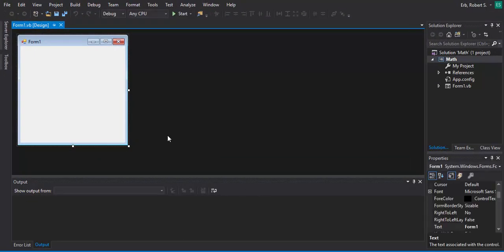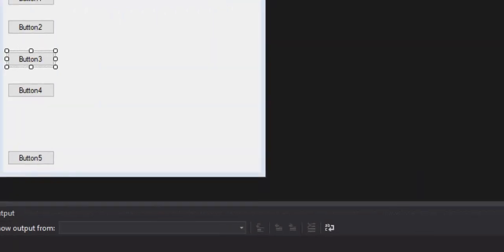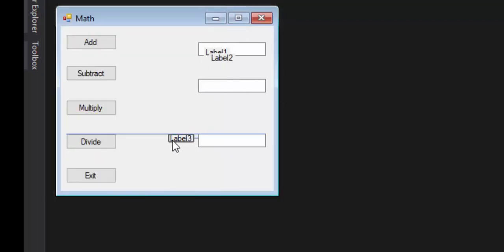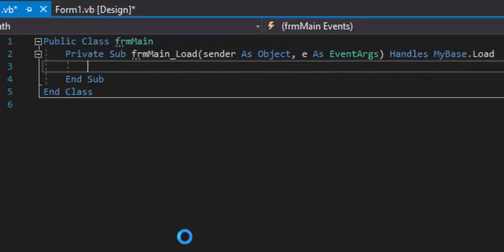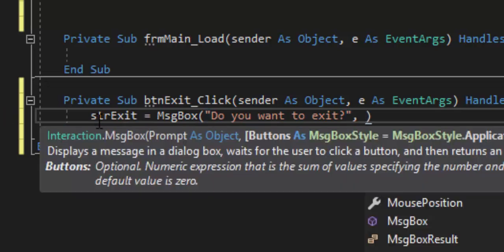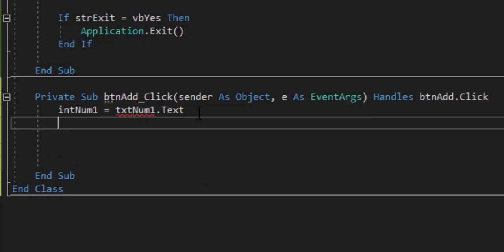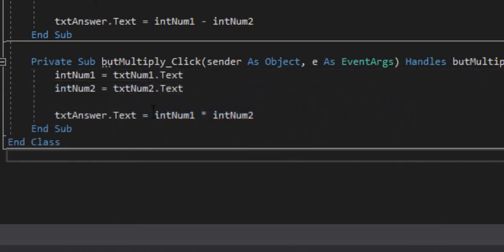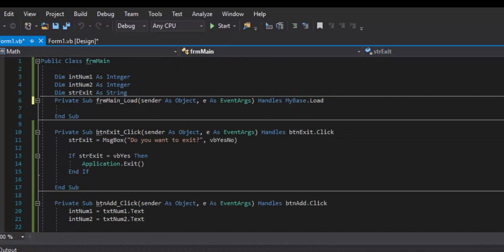Simple Math Program VB.NET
In this VB.NET tutorial we take a look at a simple math program that will add, subtract, multiply, and divide two numbers held in variables.